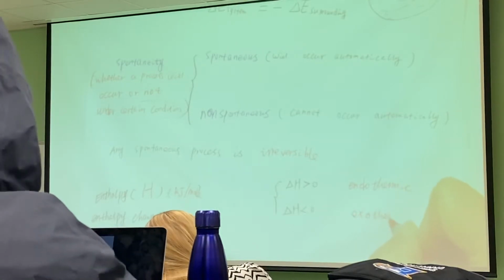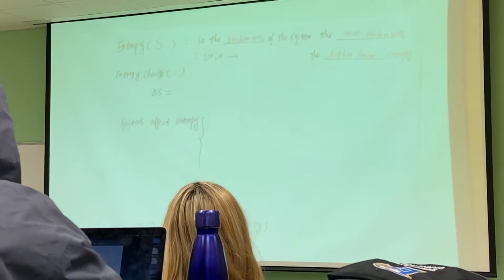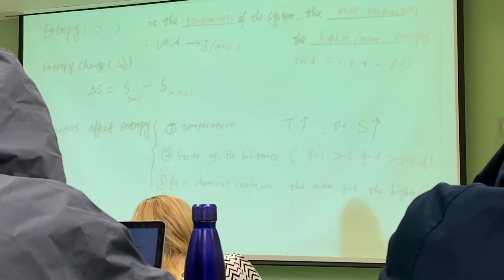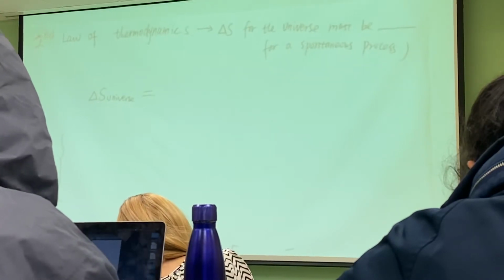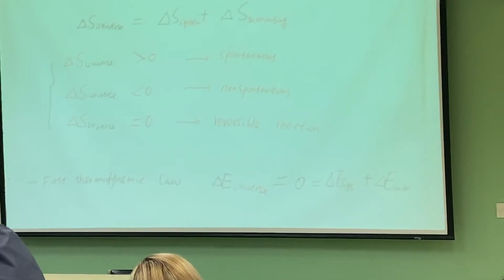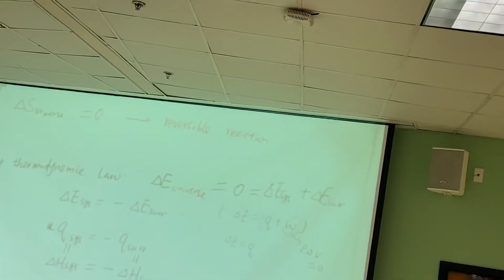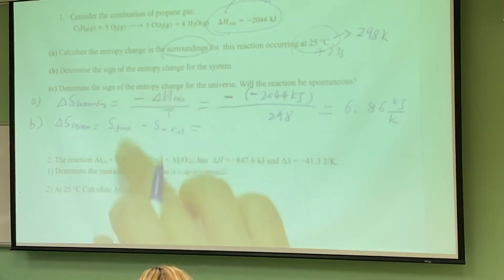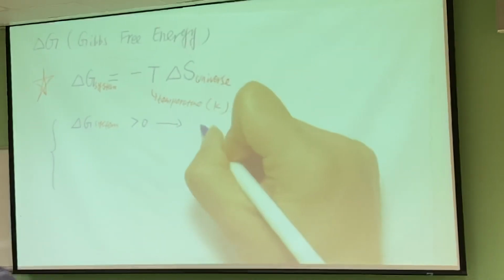Chap 18 prt 2